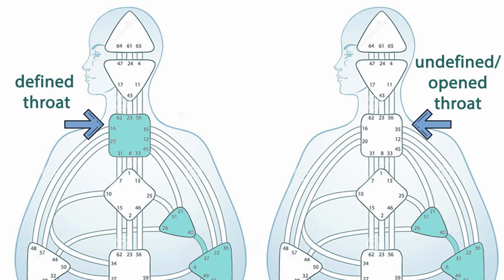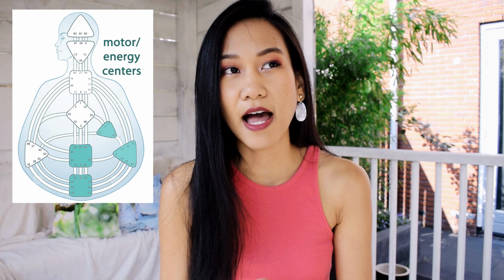Manifestation Tips for Projectors Human Design // Human Design Projectors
What is your HD type?! Share with us in the comments below!!
Are you a projector? What has been your manifestation experience?

In this video I'll talk about how Projector types in human design can work to manifest and making their dreams come true in life!

Time Stamp
00:00 Introduction
01:00 The THROAT Center is the KEY to Manifestation
02:31 Having No Sacral Energy & No Energy to the Throat
06:06 Defined Throat Projectors
08:07 Manifesting from the G/Self Center
08:35 Channel 1-8
10:16 Channel 7-31
11:51 Channel 13-33
13:33 Channel 10-20
14:50 Manifesting from the Ajna
16:09 Channel 23-43
18:42 Channel 17-62
20:45 Channel 11-56
22:16 Manifesting from the Spleen
22:38 Channel 16-48
25:02 Channel 20-57
27:22 Find Your Platform
28:27 Undefined/Open Throat Projectors
33:19 How to Accept Invitations

Love,